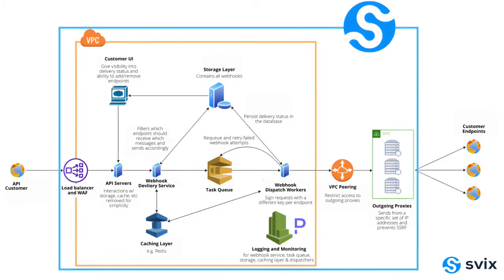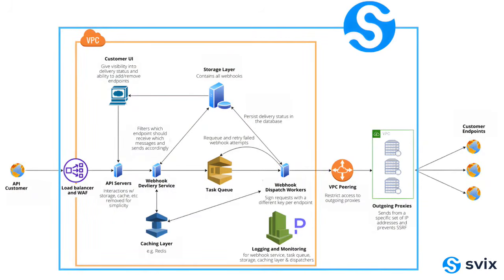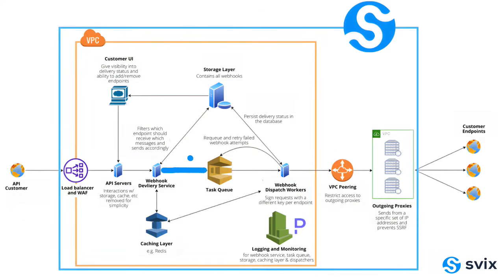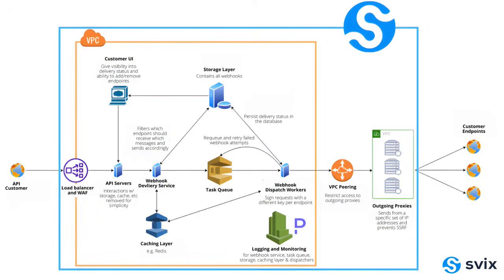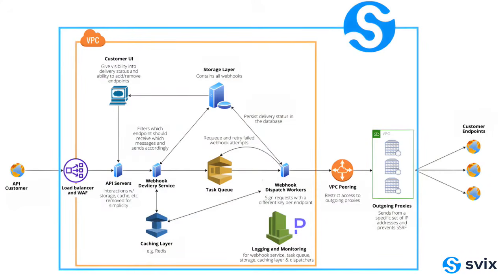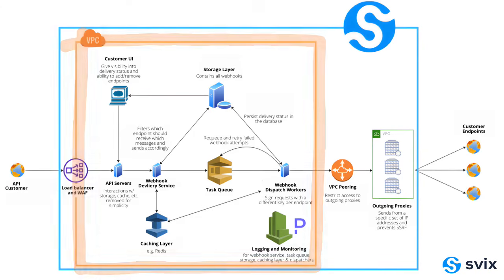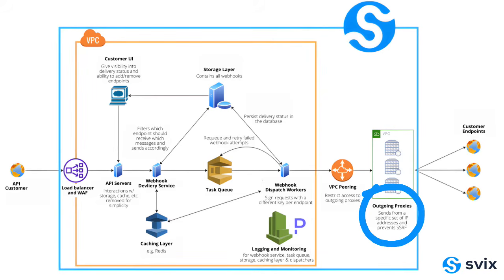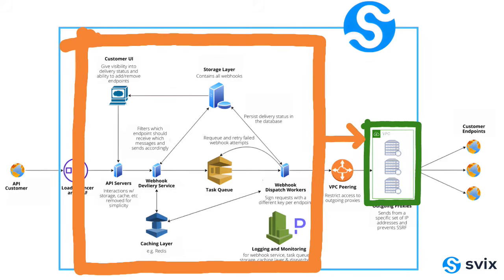Webhook Architecture Design with Svix Founder & CEO Tom Hacohen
In this video, Tom gives an overview of webhook architecture design best practices. We talk through our infrastructure diagram as well as some features every webhook system should have to ensure reliability, security, and user experience.